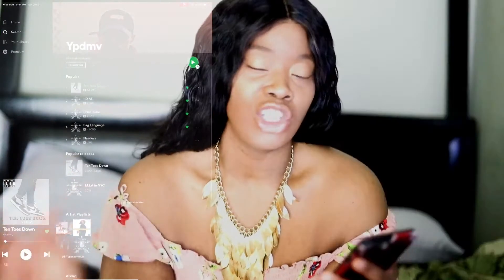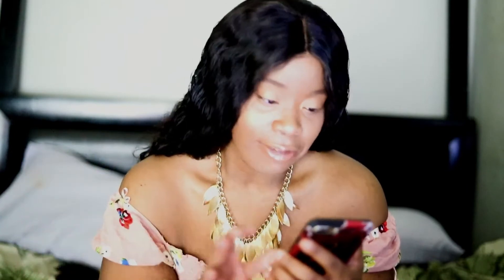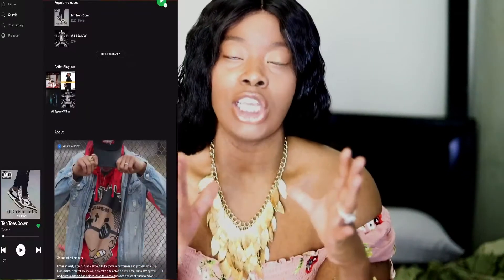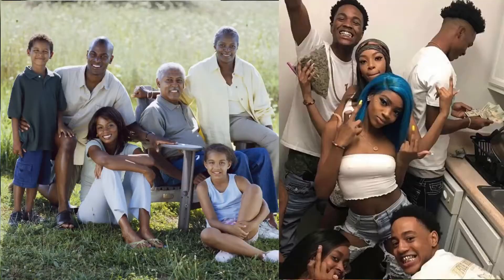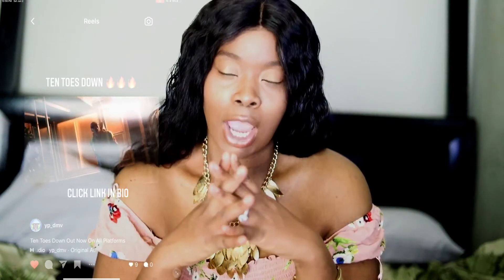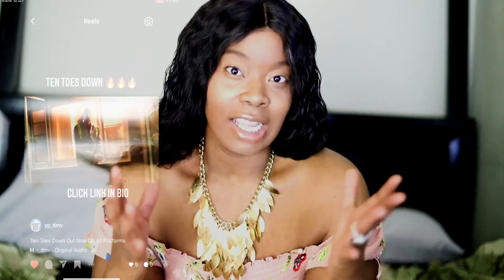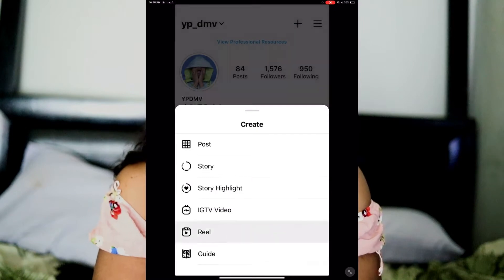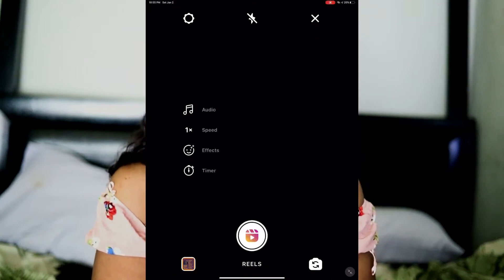How To Get Streams On Spotify | How To Get More Streams On Spotify | [FREE VS PAID]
How To Get Streams On Spotify

Hi Guys, I’m Lovey and in todays video I’m going to be discussing some tips and tricks that you can use to get more streams on Spotify, Apple,tidal, SoundCloud, etc. One of my artist is an independent artist and I remember when we first started working together he were struggling with ways on how to get more streams on digital streaming platforms such as Spotify, Apple, etc.

I know the struggle you go on Google and search for multiple blogs on some tips on how to get more streams for your single ,Ep, mixtape, etc. I know the struggle trust me yall. I’m here to save the day! So here are some guaranteed tips you guys can use today to get more streams. what I like about getting streams and that it also means you’re getting paid. I love that! Get all your tips above.

💼Work With Me:
➡️Let’s Be Friends
Mind To Matter (@vibrationalmind)